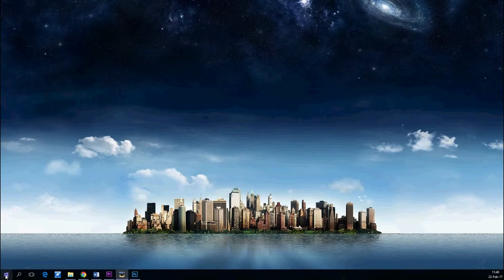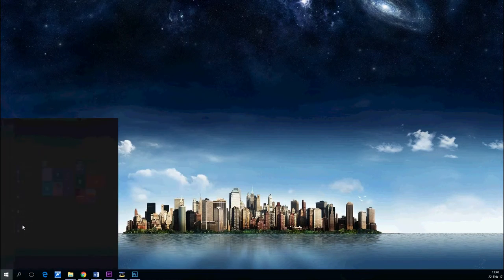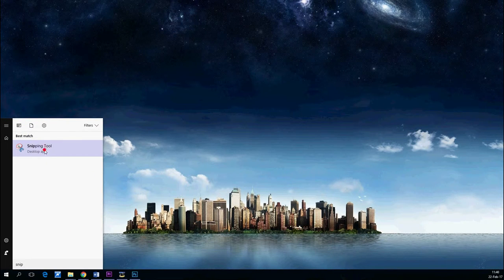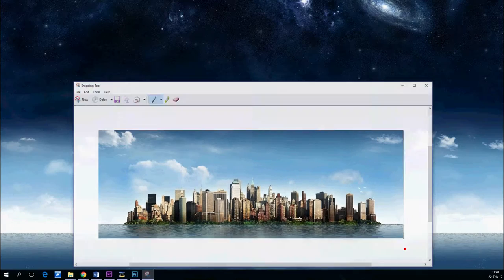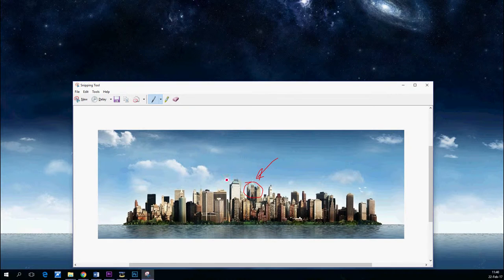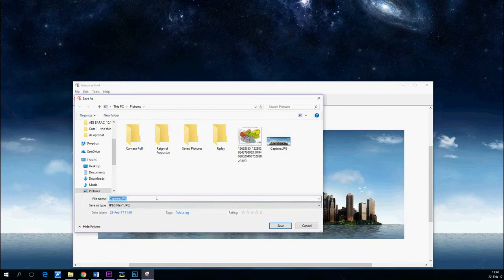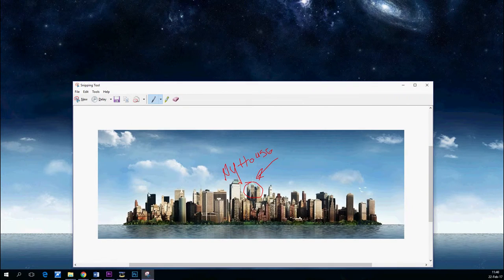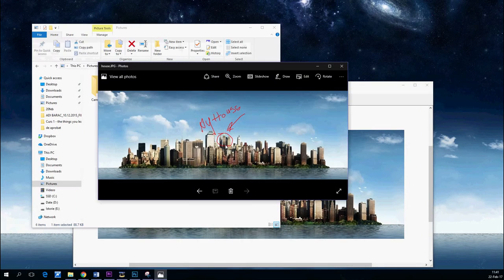Windows 10 how to screenshot - Tiny Tuts Photoshop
Question: How do I make a screenshot in windows?
Snippet tool

Author: Iulian Popa
Sites: